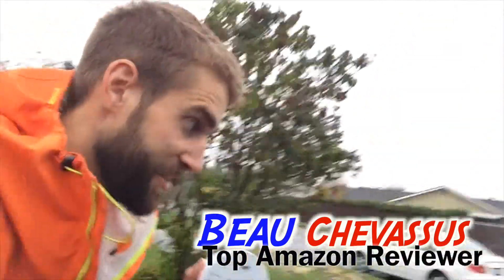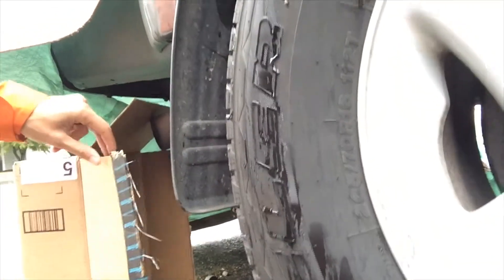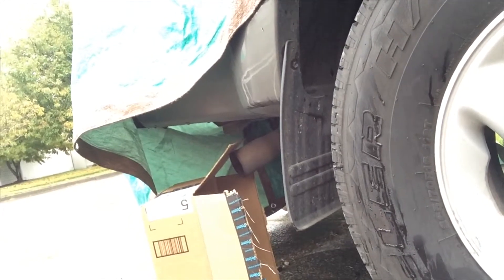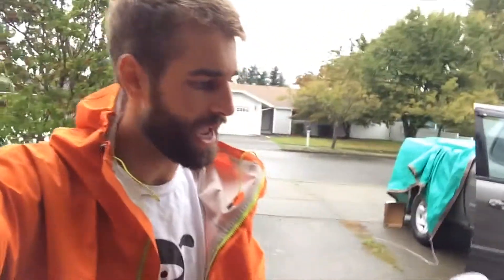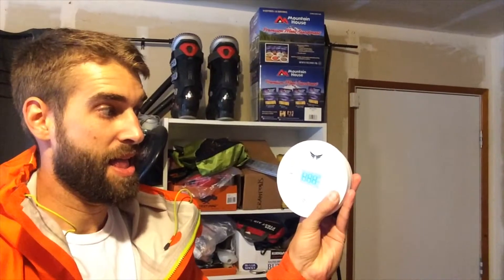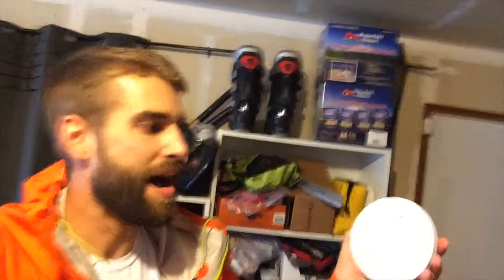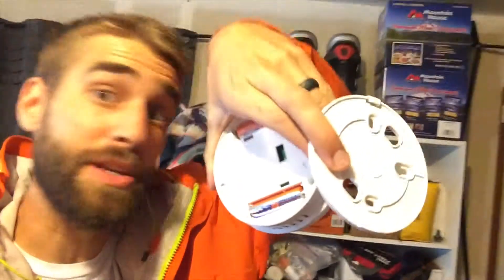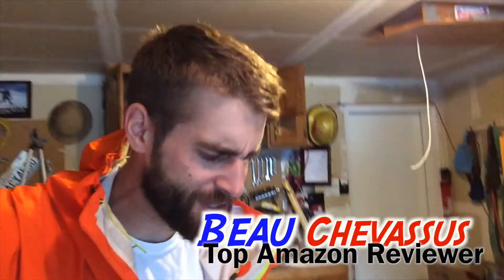★★★★☆ Carbon Monoxide Detector from Aegis Battery Powered - Amazon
- Originally didn't work and awesome customer service sent me a working model.  It worked like a charm.
- Really like how it gives an accurate display of the CO density. (instead of just a loud alarm)
- Easy to mount virtually anywhere (battery-powered and hardware included).
- Comes with batteries.
- Nice piece of mind especially for my daughter's health. I feel protected from this silent killer!

👍 Yes, absolutely, but be sure to test it first!